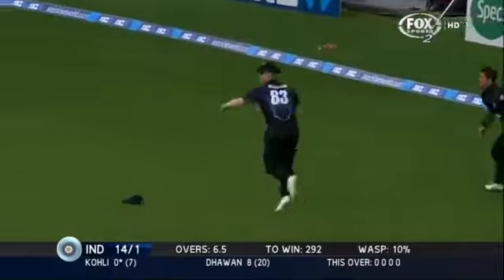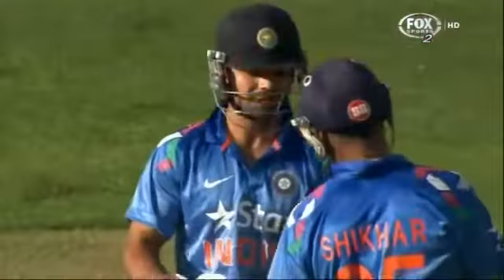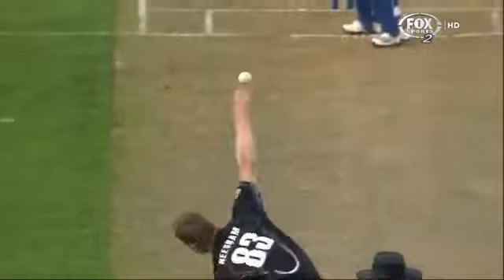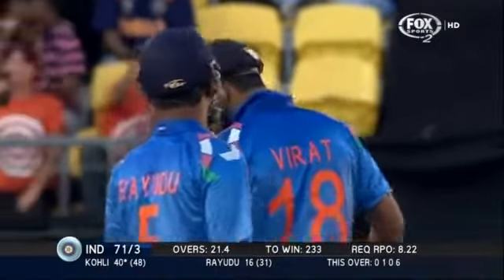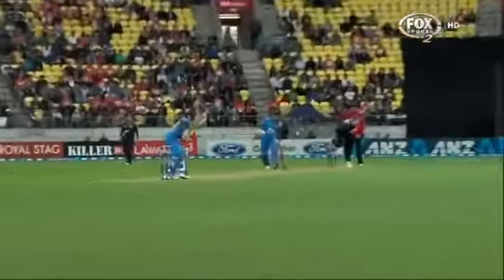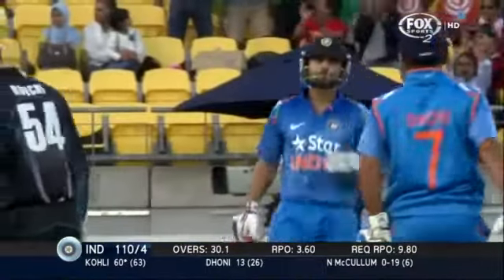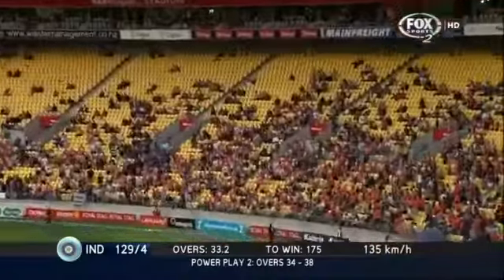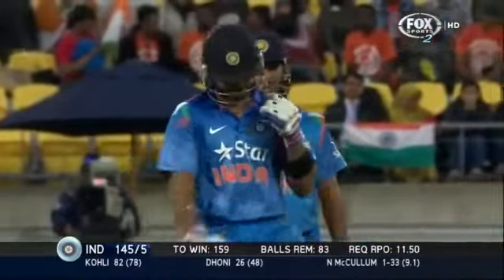Virat Kohli 82 va England